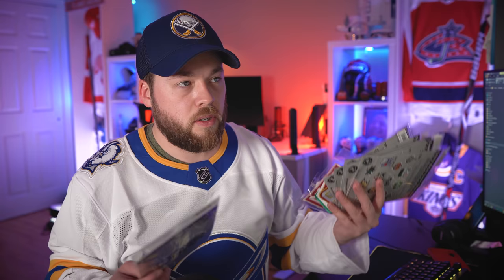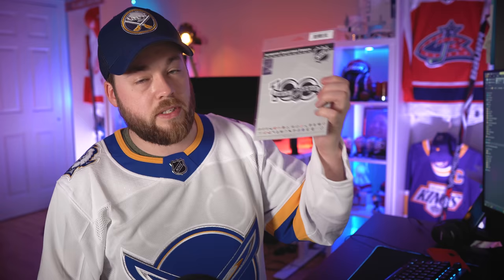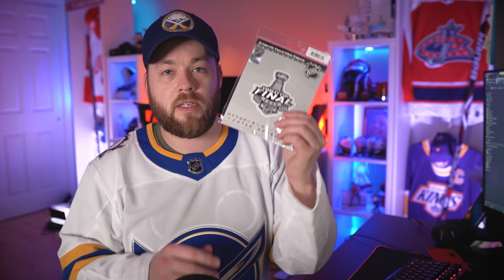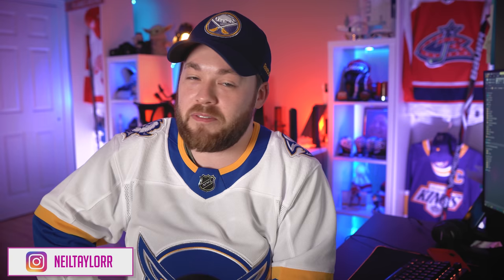13 NHL Jersey Patches Unboxed!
Episode #565

DEALS:
and then using code "POST2POST" at checkout!

Post2Post
C1B 2V5